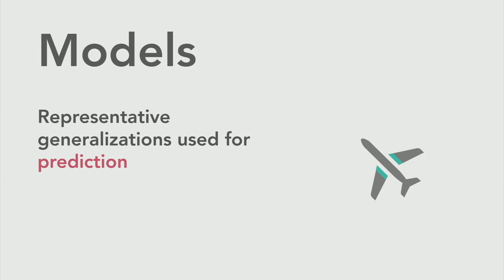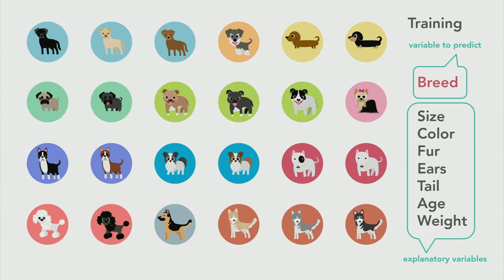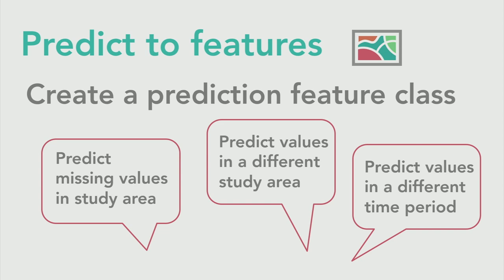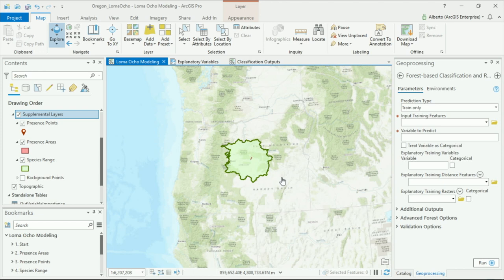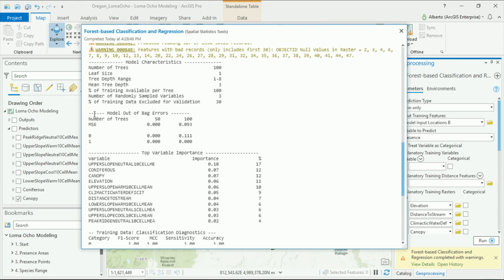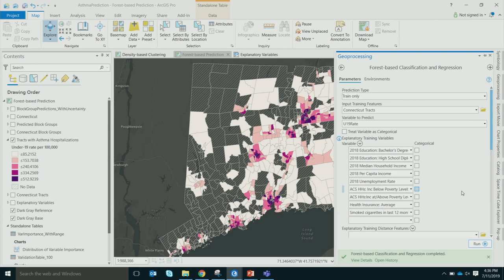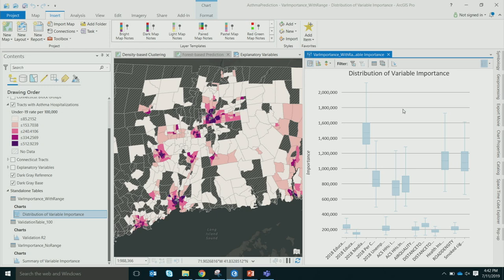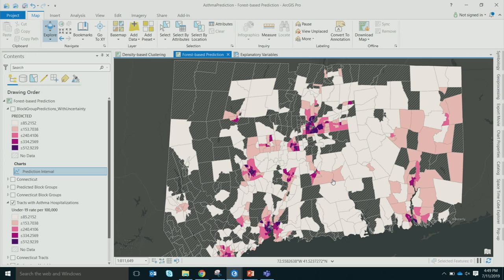The Forest for the Trees: Making Predictions using Forest-Based Classification and Regression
This workshop will cover the basics of how the widely-used machine learning approach, random forest, can be used to solve complex spatial problems and make effective predictions. Learn how the Forest-based Classification and Regression tool enables you to bring together both vector and raster data in powerful ways to solve problems in the areas of both classification (predicting a categorical variable) and regression (predicting a continuous variable). Explore how to evaluate your model using a number of validation techniques and diagnostics.